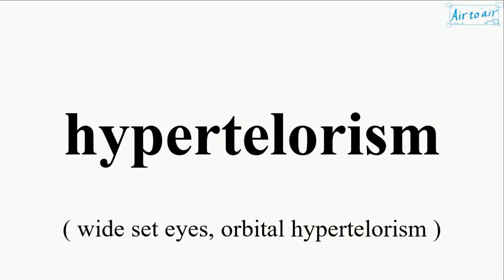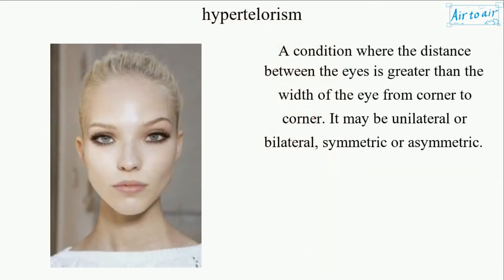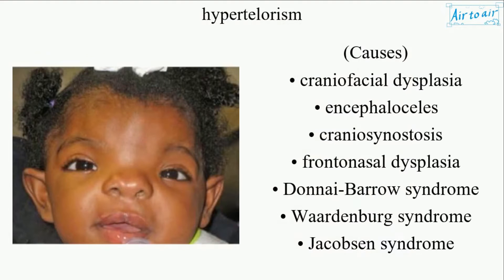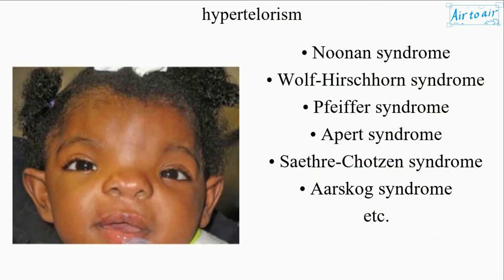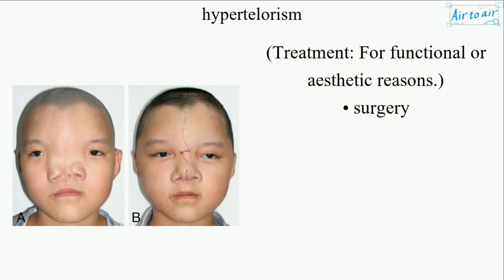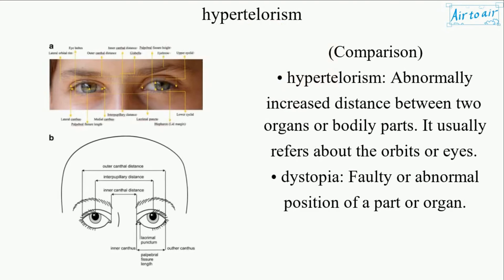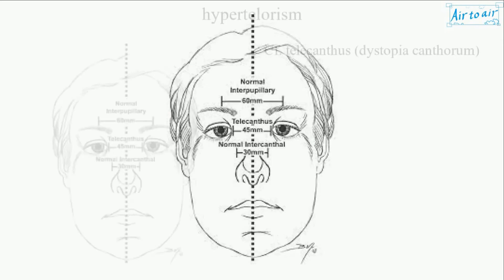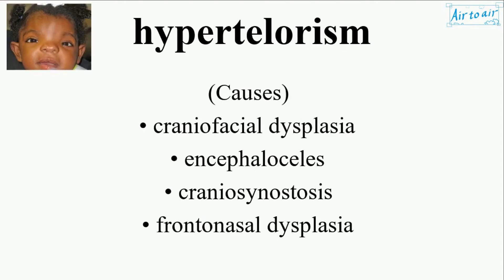Hypertelorism at The Surgeons' Hall Museums